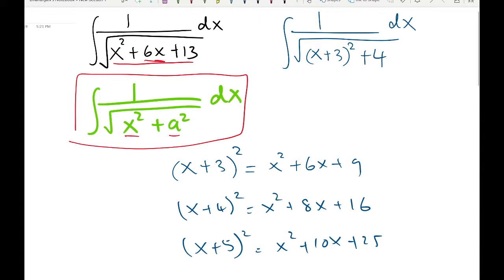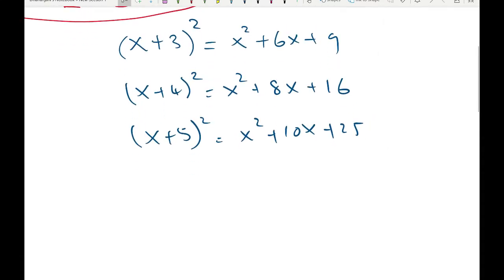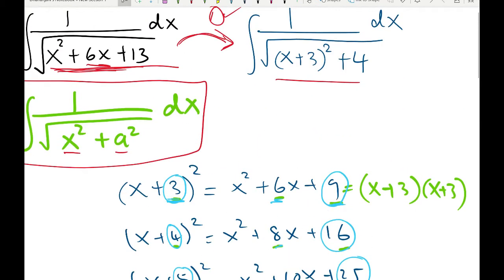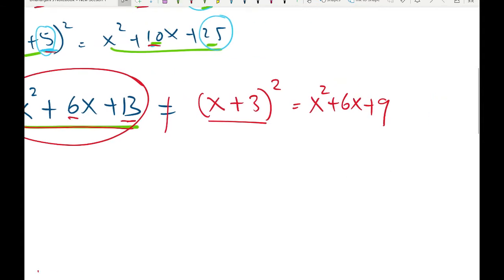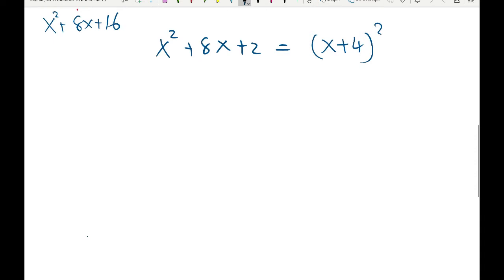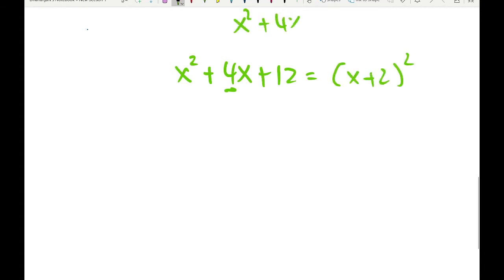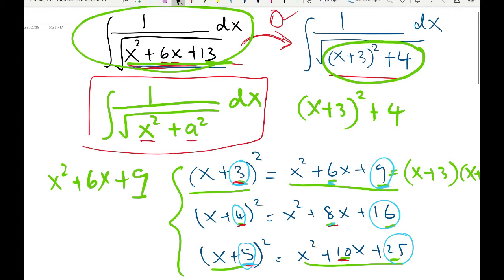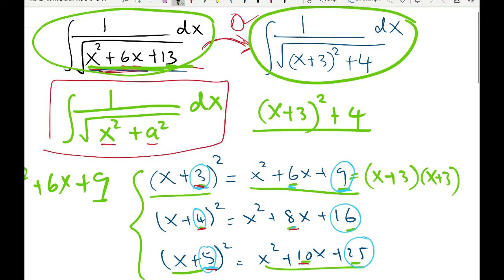Trigonometric Substitution-Completing the square-Example-9-Lesson-12